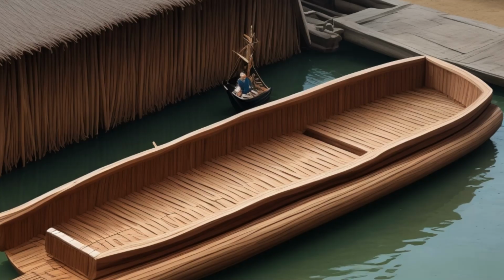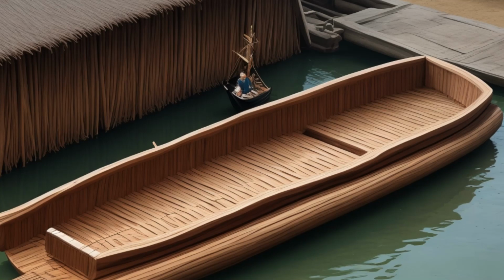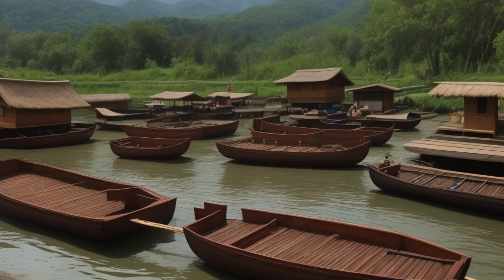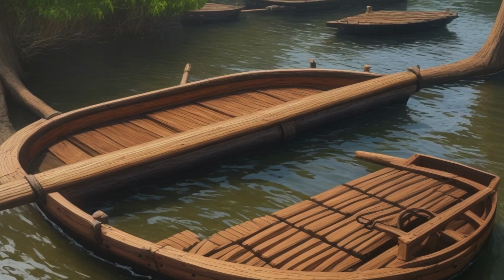The Wooden Raft / A Tale Of Interconnectedness And Unity / A Complete Story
A wooden raft is a primitive watercraft made from logs or planks of wood, typically lashed together to form a floating platform. Used for centuries, it serves various purposes, including transportation, fishing, and recreation. Wooden rafts have a rich historical significance and remain in use in some regions, though modern variations may incorporate additional materials and technologies for specific applications, such as white-water rafting or river tourism. They offer a simple and environmentally friendly means of traversing bodies of water.